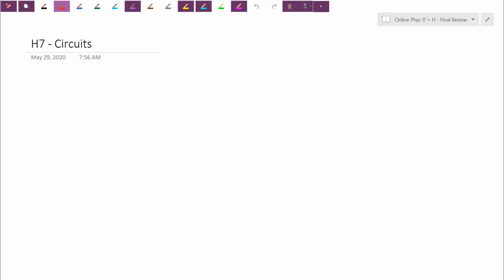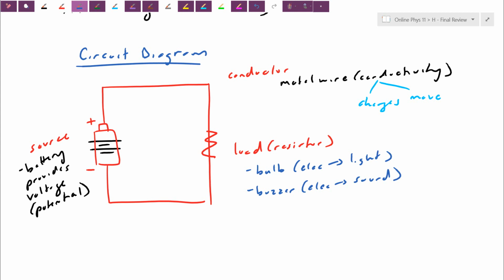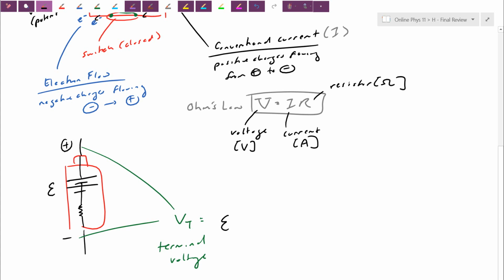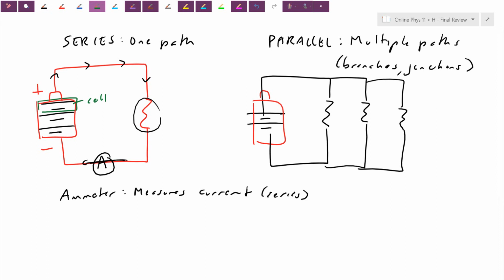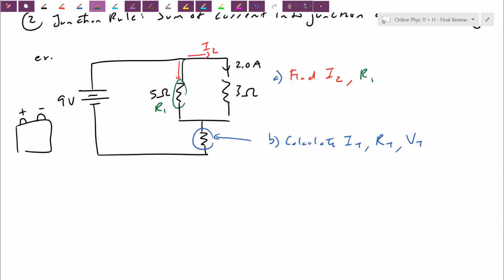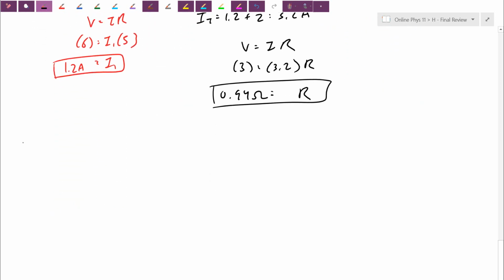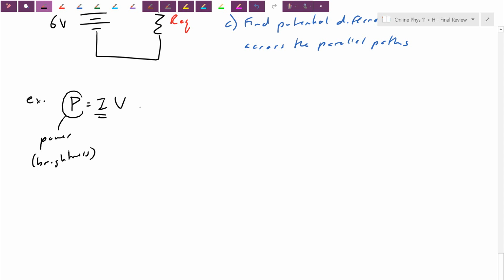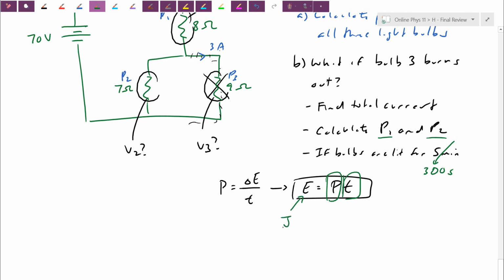H7 - Circuits Summary